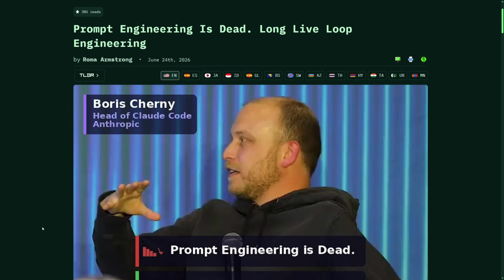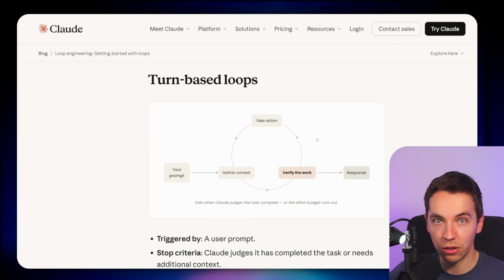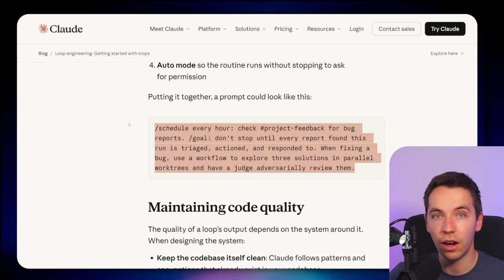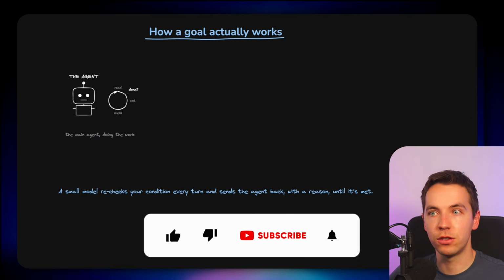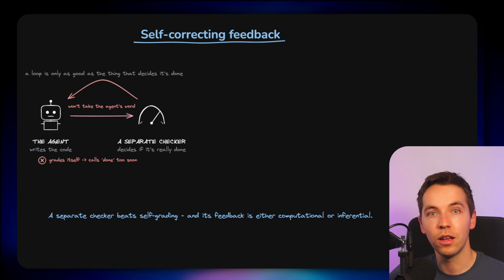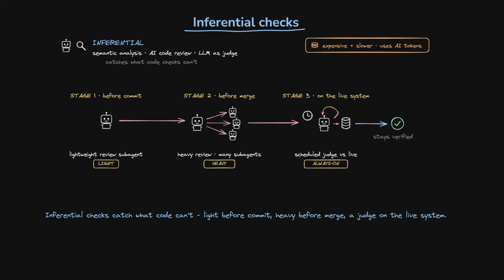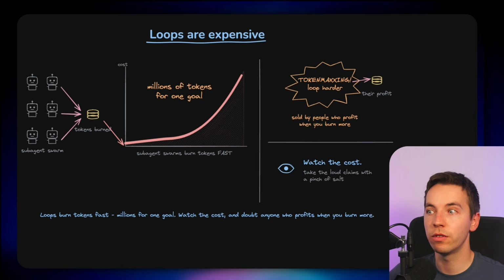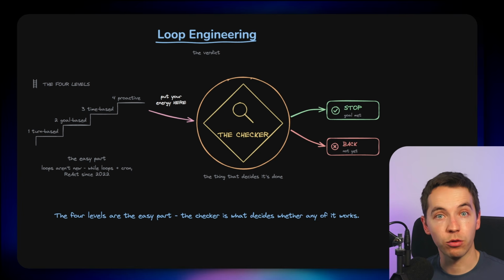Anthropic Just Published the Playbook for Loops That Run Themselves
👉 Access our AI Architects course & join hundreds of serious AI builders in our community

Depending on who you ask, loop engineering it's either the biggest shift in how we build with AI, or just while loops and cron jobs wearing a new name.

So which is it? In this video I walk through the four levels of loops the Claude Code team laid out.

A loop is only ever as good as the thing that decides it's finished. Get that checker right - real feedback, proper computational and inferential checks, a human watching the things that matter - and you really can set an agent running and walk away. Get it wrong, and you've just built a fast, expensive way to ship code that looks done but isn't.

We get into how /goal actually works under the hood (and the blind spot in how it grades), computational vs inferential feedback and where hooks fit, isolating parallel agents with git worktrees, capping runaway loops, the token cost nobody wants to talk about, and why you should delete your own scaffolding as the coding agents get better.

Timestamps:
00:00 Loop engineering
01:03 Every coding agent is already a loop
01:54 The 4 levels of loops
04:20 Is any of this actually new?
06:01 How /goal works (and its blind spot)
08:25 Better feedback: computational vs inferential
11:14 Worktrees, caps & the cost of loops
12:49 Delete your scaffolding as agents improve
13:22 Human in the loop
13:50 The verdict: it's the checker